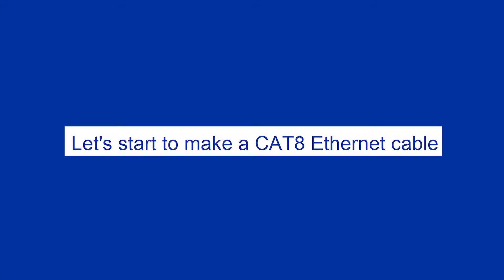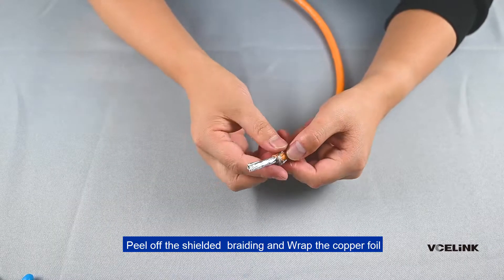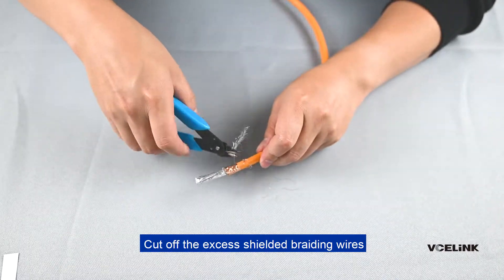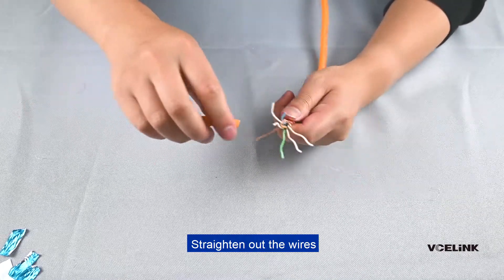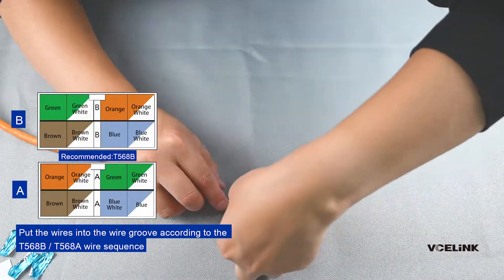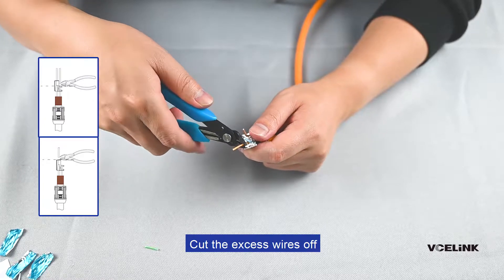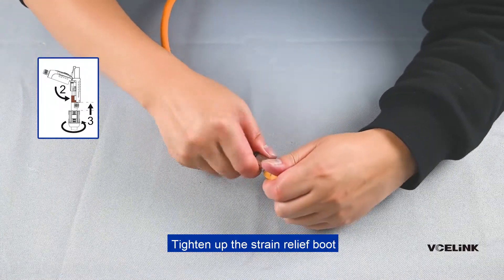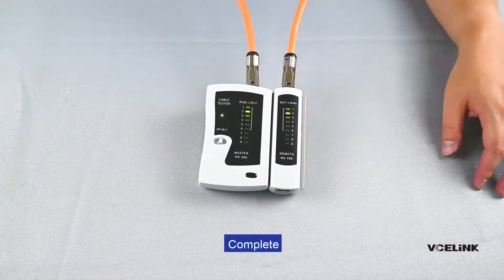How to Terminate Ethernet Cables by Tool-Less CAT8 Field Termination Plugs || VCELINK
Let's learn to make a CAT8 Ethernet cable!